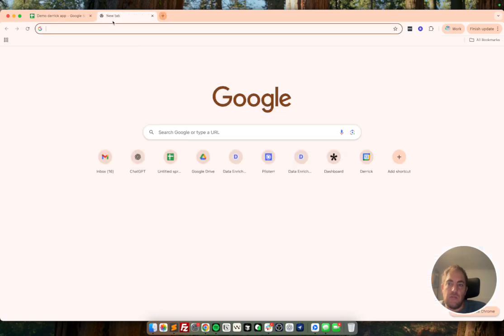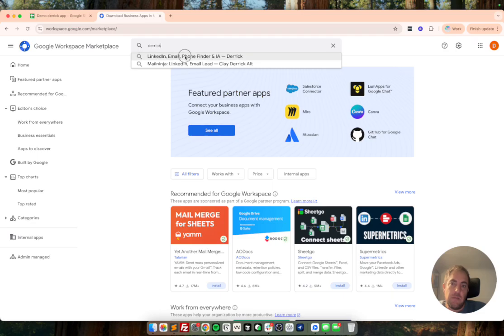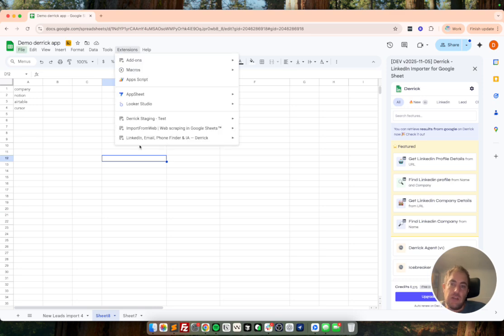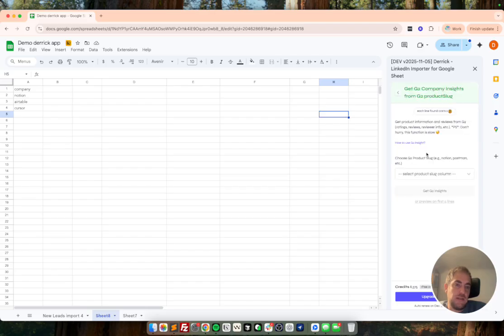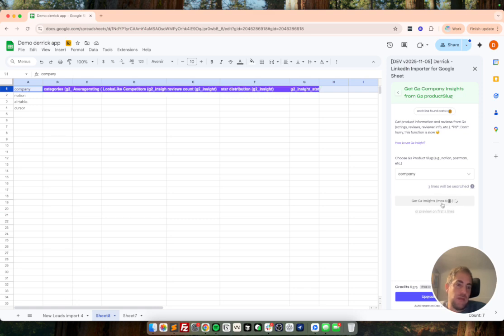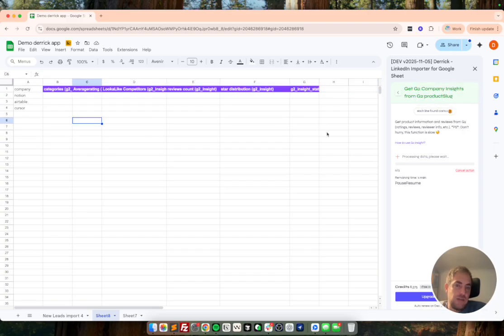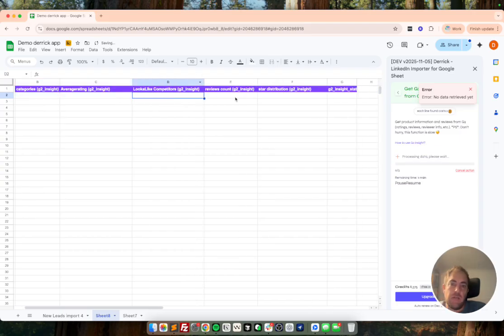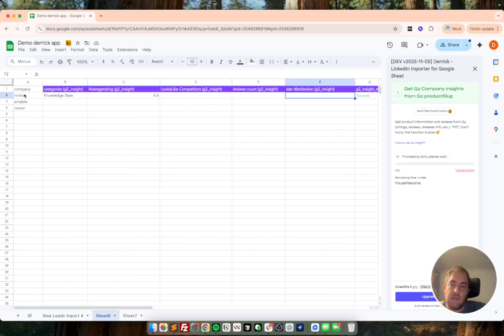Pull G2 Company Insights From a Product Slug (Google Sheets)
Feature: **G2 Insight** (`g2-insight`)

If you already work with G2 product slugs, the identifiers behind each product's G2 page, you can turn them into structured review and product data at scale instead of clicking through pages one by one. In this video, you'll see how to pull G2 company insights from a product slug, in bulk, directly inside Google Sheets.

Derrick runs as a sidebar in your sheet. You give it a column of G2 product slugs, run G2 Insight, and it returns reviews and product information for each one, row by row. Ratings, feedback and product context become spreadsheet columns you can filter and act on.

In this video, you'll learn:
- How to get G2 data from a product slug
- How to pull reviews and product info in bulk
- How to use G2 ratings and feedback for prospecting
- How review data sharpens targeting and timing
- How it complements tech-stack detection

How it works (step by step):
1. Put your G2 product slugs in a column
2. Open Derrick and choose G2 Insight
3. Run it and get reviews and product data per row
4. Filter by rating or sentiment to find your angle

Use cases:
- Analyzing a set of products by their G2 reviews
- Finding accounts unhappy with a competing tool
- Researching a category before building a list
- Adding review context to an account list

Questions answered in this video:
- How do I get G2 data from a product slug?
- How can I pull G2 reviews into a spreadsheet?
- How do I use G2 ratings for prospecting?
- How do I research products with G2 at scale?

Why use Derrick for this:
The G2 data lands in your sheet alongside the rest of your prospect data, ready to filter and act on. G2 Insight is one of 20+ B2B data features, free to start with 100 credits per month and no credit card.